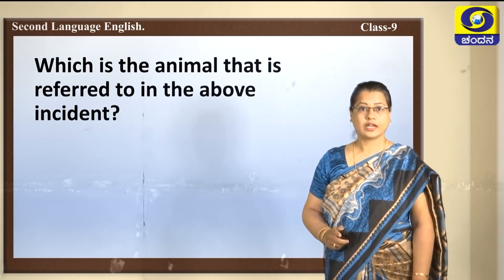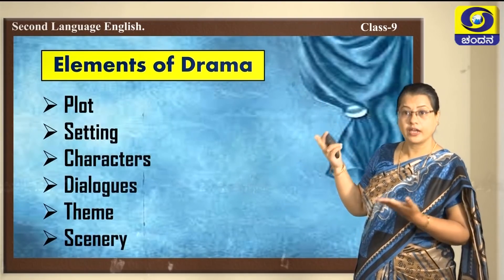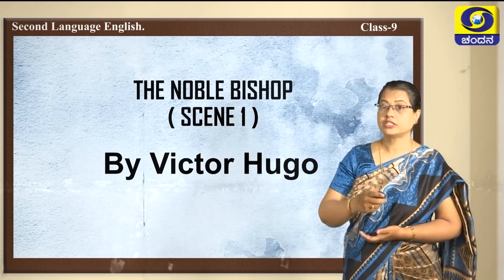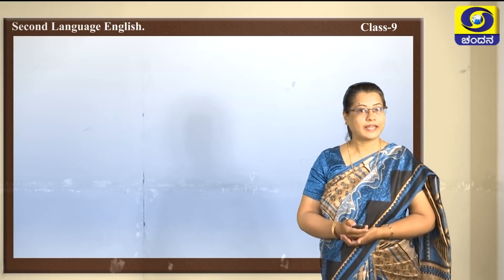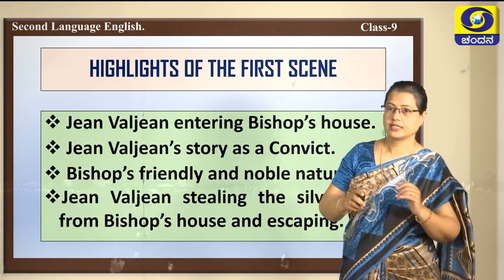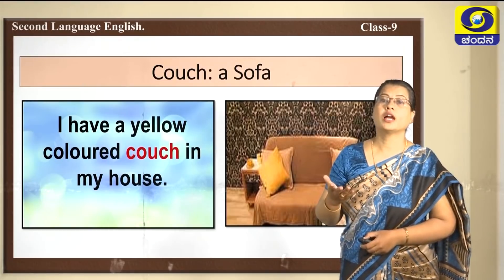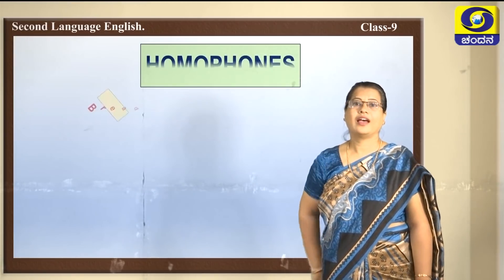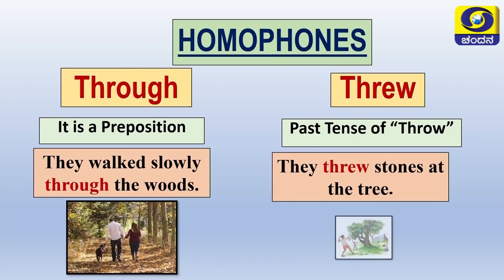9th Class | English | Day-51 | Samveda | 10AM to 10.30AM | 26-10-2020 | DD Chandana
Watch Samveda e-Learning Program  For Students of Class 8th to 10th .
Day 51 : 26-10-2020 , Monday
Class 9
Time :  10AM to 10.30AM
Subject : English
Students May Join Our Telegram Channel To Access ALL the Videos of Setu Bandha Classes & Samveda e-learning Classes.